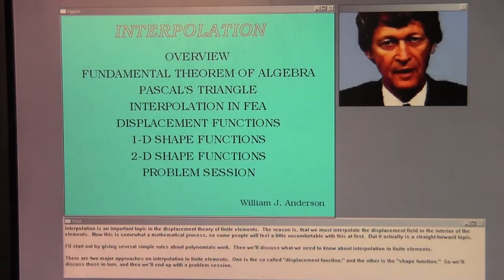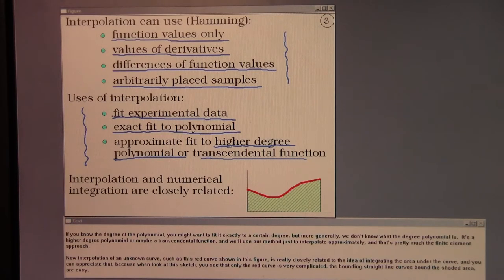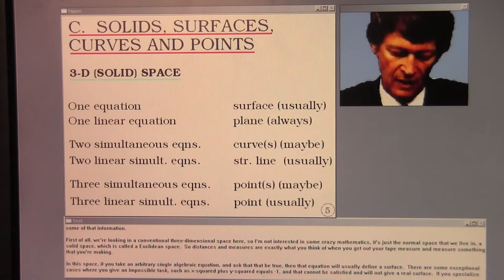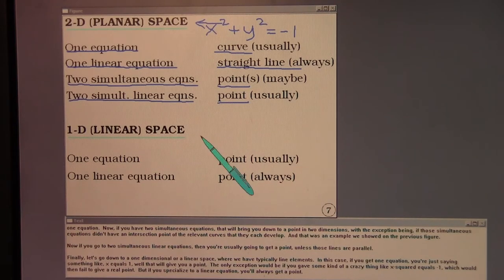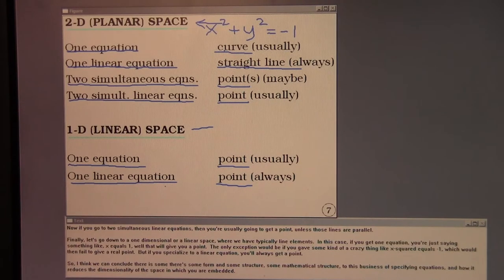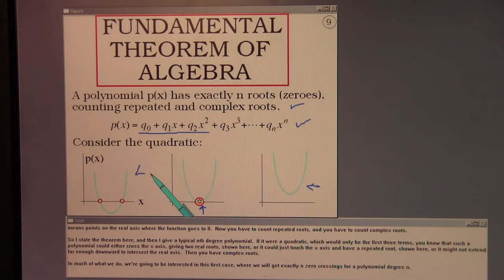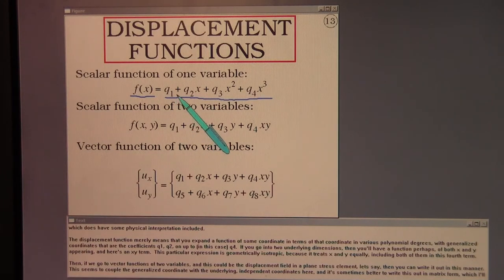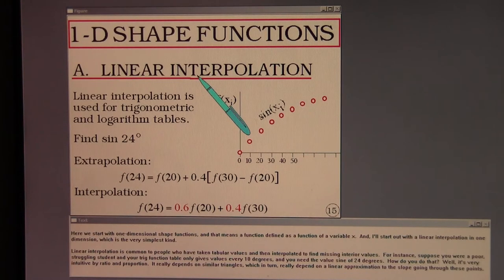FEA. Interpolation. Lecture 6, Part A.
Interpolation.  A study of displacement functions and shape functions used to describe the displacement field within a finite element.
This is the 6th lecture in a course of 30 lectures.  The lectures 7-30 are completed, but need to be uploaded to YouTube.  I estimate that will take 2 weeks (till May 16, 2012).
WJA